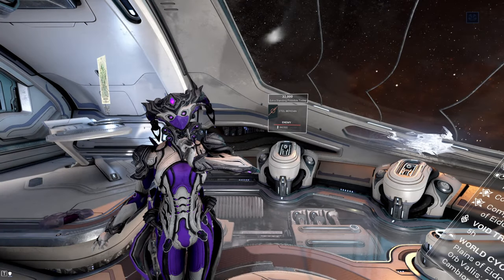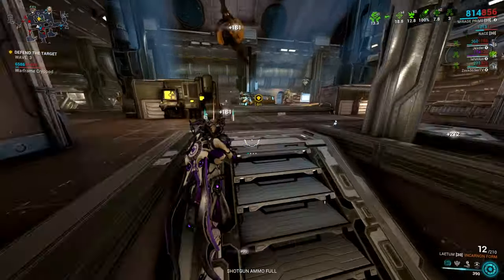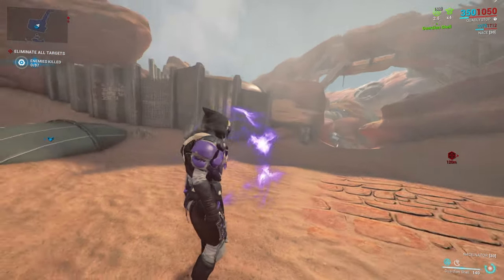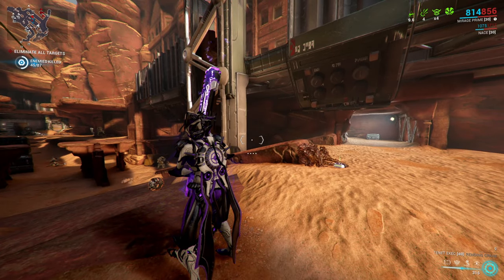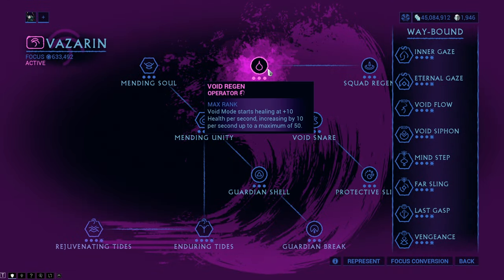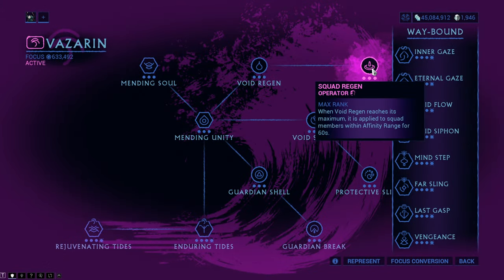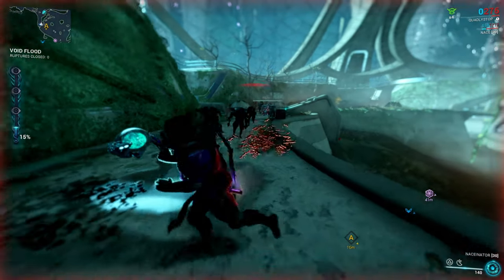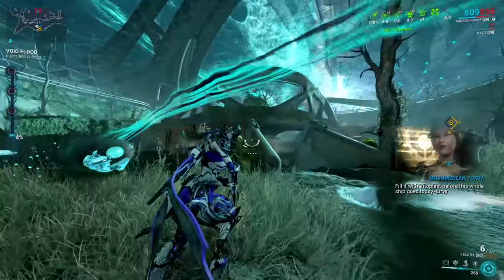Vazarin Focus School - Warframe - Ways & Abilities of the Vazarin Focus School - Focus 3.0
Vazarin is the focus school that mainly focuses on health regeneration, defense and affinity farming. The abilities are quite nice as well, especially void sanre. I freaking love this knockoff Vauban cosplay by the operators!

Sections:
00:00 - Intro
00:39 - Mending Unity
00:59 - Mending Soul
01:21 - Guardian Shell (1st ability)
02:07 - Guardian Break
02:35 - Void Snare (2nd ability)
03:14 - Protective Sling
03:36 - Void Regen
03:52 - Squad Regen
04:23 - Enduring Tides
04:37 - Rejuvinating Tides
04:58 - Outro